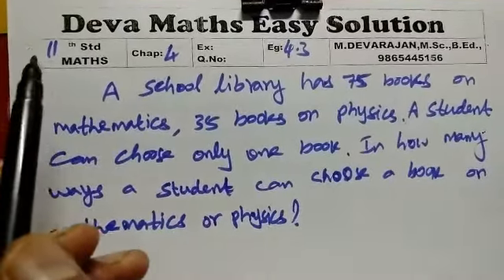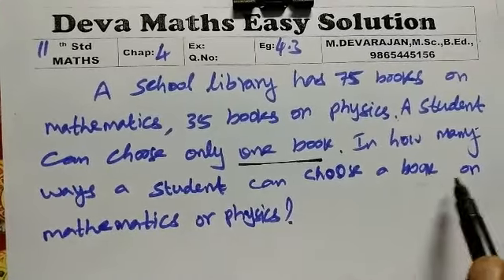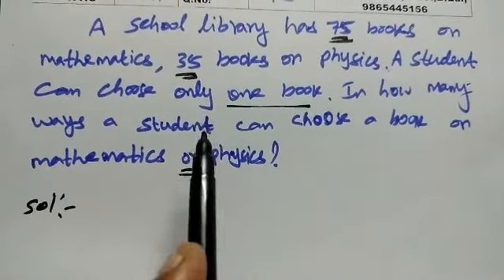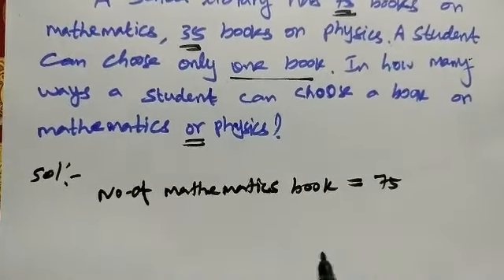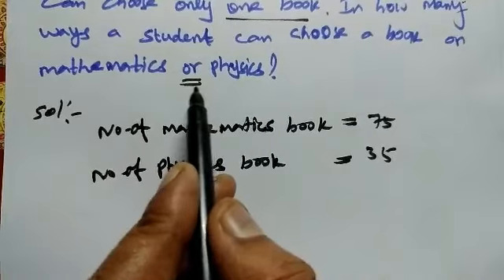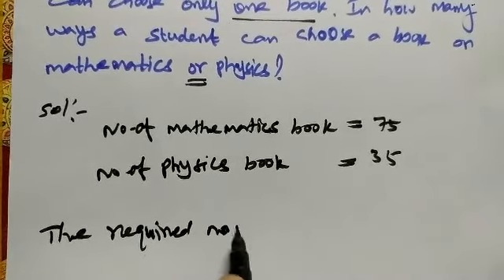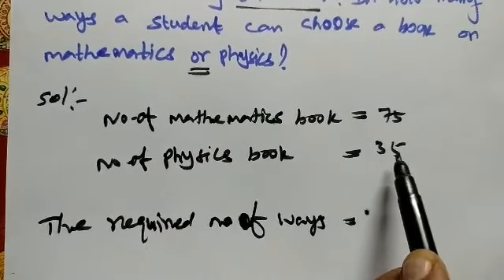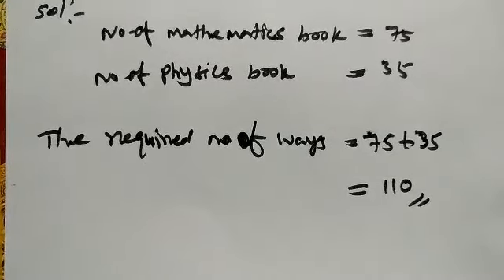TN Class 11/MATHS/Example 4.3/DEVA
பாடம் 4 சேர்ப்பியல் மற்றும் கணிதத் தொகுத்தறிதல்